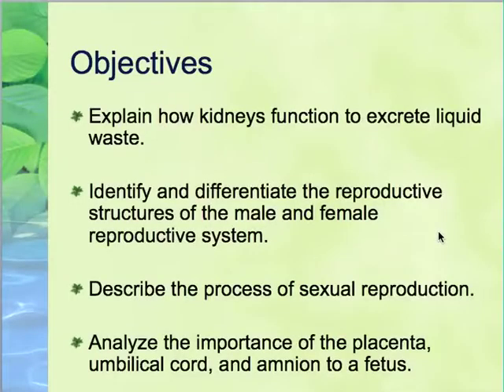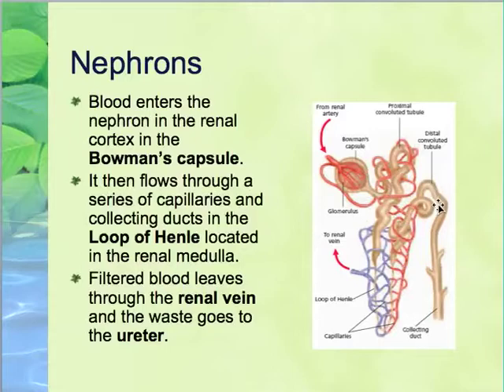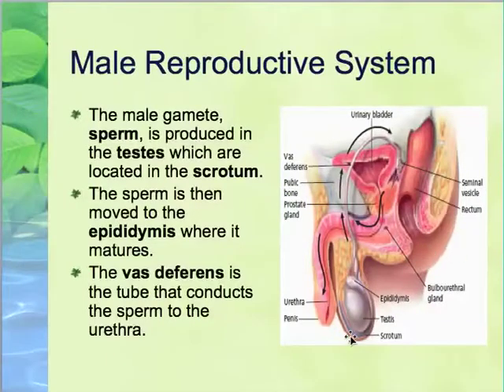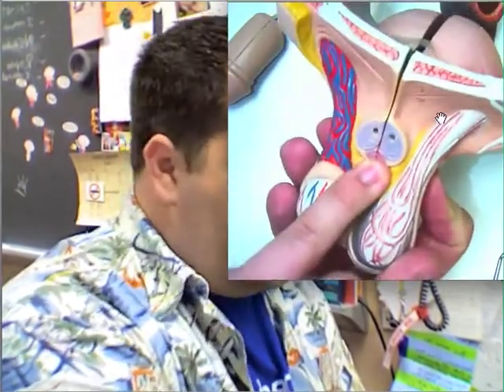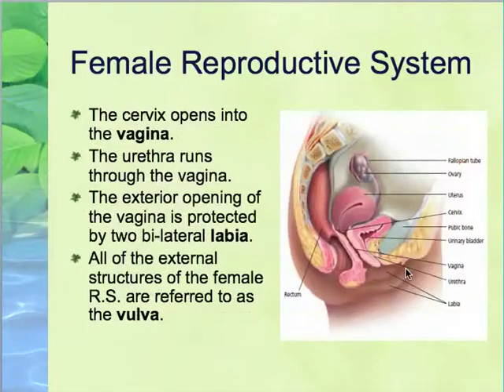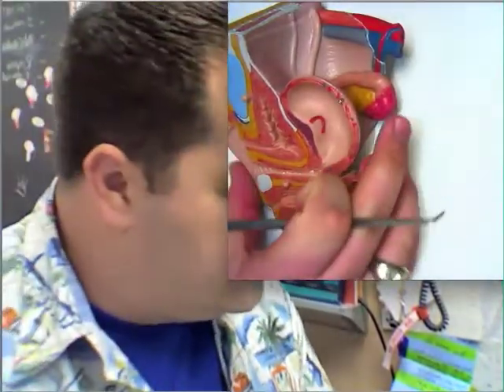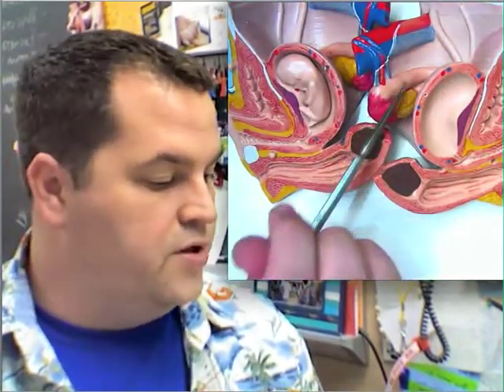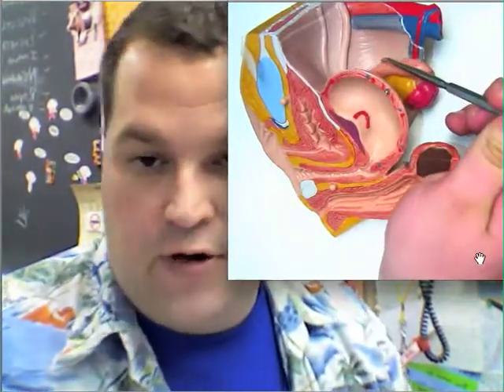2-4-5a: Urogenital System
- Explain how kidneys function to excrete liquid waste.
- Identify and differentiate the reproductive structures of the male and female reproductive system.
- Describe the process of sexual reproduction.
- Analyze the importance of the placenta, umbilical cord, and amnion to a fetus.